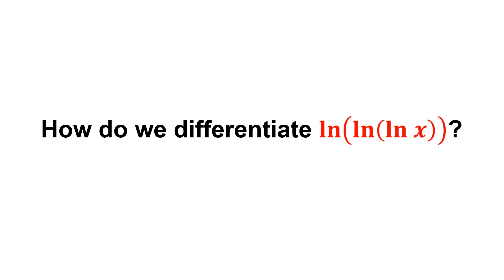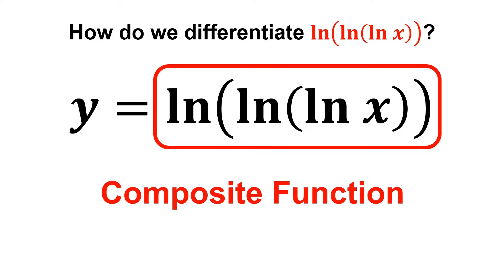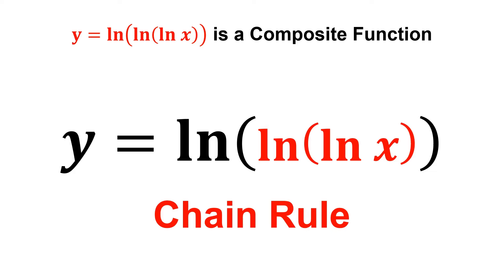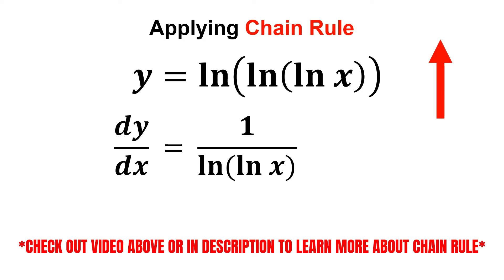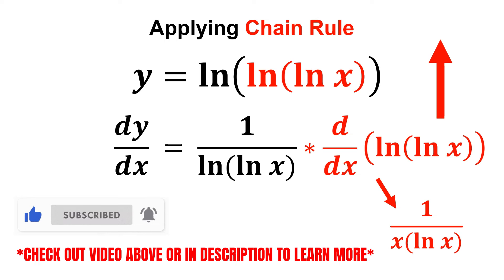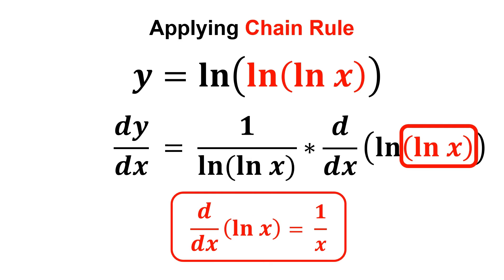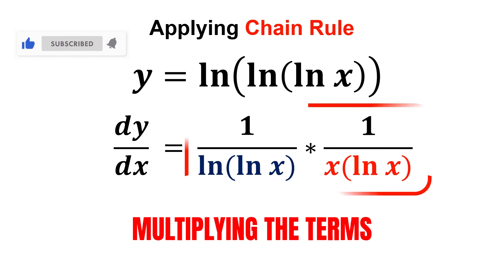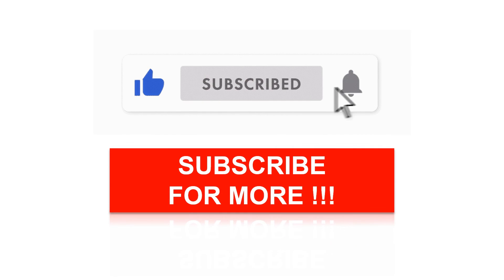How to Differentiate ln(ln(ln x)) ?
What is the derivative of ln(ln(ln x))? This is a composite function that involves multiple functions within it. It contains a composite function inside a composite function. Therefore, solve this using Chain Rule Differentiation for a total of two times. First, differentiate the whole function. Then, multiply it by the derivative of the inner function. And repeat it for one more time.

0:00 Introduction
0:20 It's a Composite Function
0:46 Applying Chain Rule 1st time
1:32 Applying Chain Rule 2nd time
2:07 Multiply terms together
2:18 We did it!
2:28 Outro